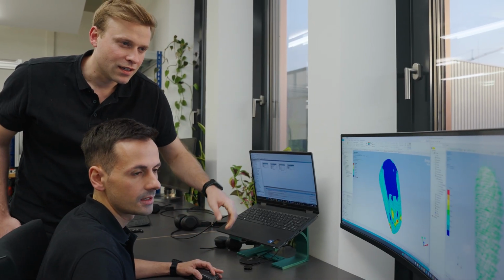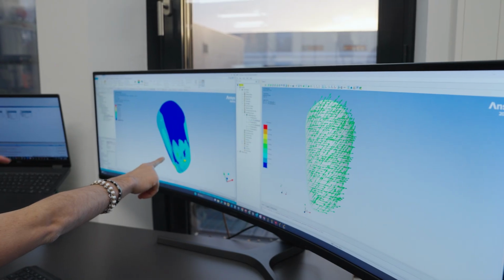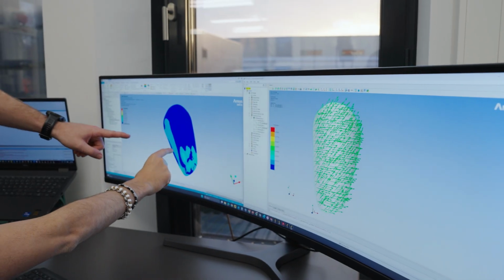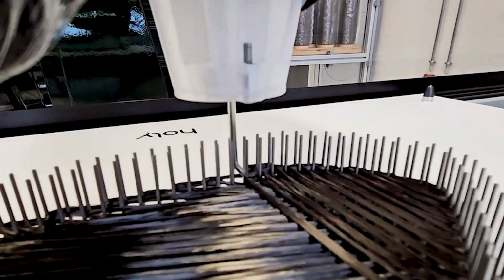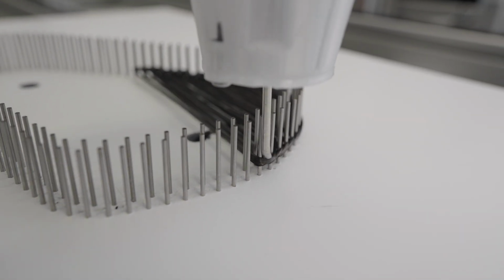Holy Technologies | Introduction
Holy Technologies is an end-to-end partner for designing, prototyping, and mass-producing high-performance composite parts. With proprietary technology and in-house expertise, we deliver simplicity, speed, and innovation.